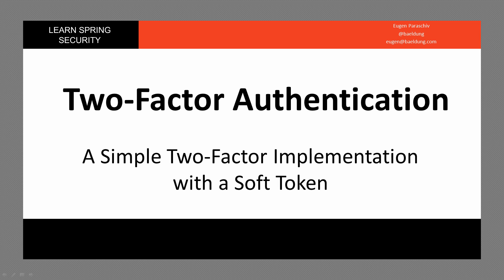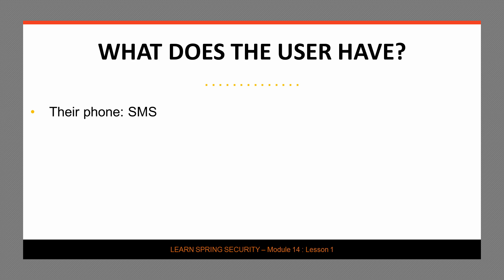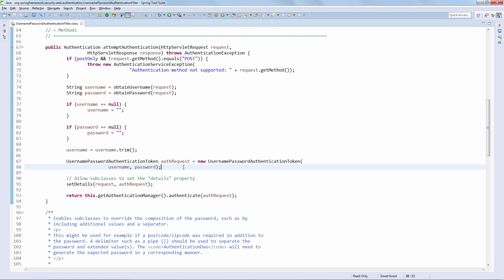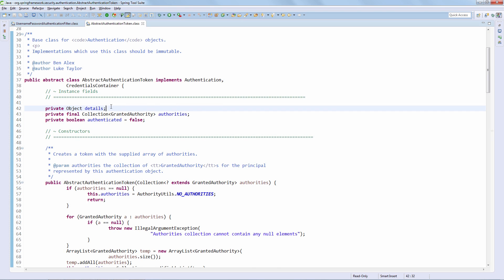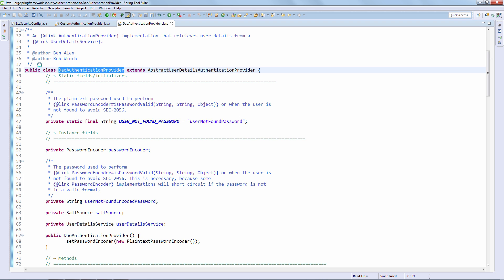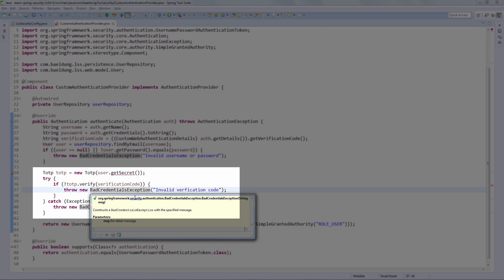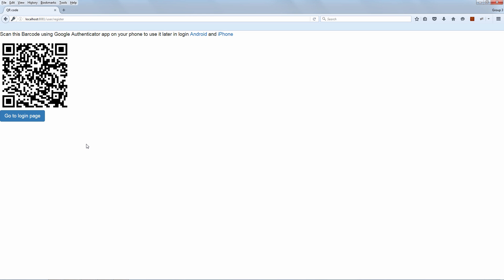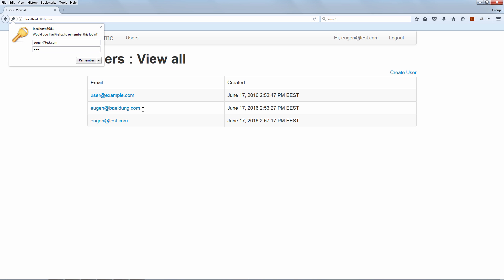A Simple Two Factor Implementation with a Soft Token (LSS - Module 14 - Lesson 1)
A quick introduction to two-factor authentication (2FA) with Spring Security - and of course the full implementation.

The goal of this lesson is to introduce you to two-factor authentication and take you through a full implementation with Spring Security.

1. Intro to 2FA

If you’ve been paying attention to the security landscape in recent years, you certainly noticed that most systems nowadays are following the principle:

    Something you know and something you have

That is - simply put - the underlying principle behind 2FA.

A typical and common example is withdrawing money from an ATM. You need something you know - your PIN number, and something you posses - your credit card.

So, what does the user have:
- Phone
- Hardware token
- Fingerprint

If we're going to use the phone, how will the user obtain the token they need?

One way is with the help of a mobile app - such as Google Authenticator. When you first set up 2FA on an account – you’ll be able to scan a QR code with this app.

Another way is SMS - they‘ll basically receive an SMS message with the token - that‘s generally a six digit number, in the message.

Simply put – because we’re conscious of the real risk of our credentials being compromised (one way or another) - this second factor is required. So, if the credentials do get compromised – the attacker will still not be able to break into the system.

2FA is very effective and short of attacks against 2FA itself (which do exist) it really does boost the security of the system significantly. It's also becoming ubiquitous across a whole range of popular web systems

2. 2FA Impl - Extract the Tenant

Remember that, when the filter (UsernamePasswordAuthenticationFilter) is performing the authentication process, Spring Security allows us to set extra details on the auth request that gets passed into the auth manager.

We’re going to make good use of this extension point and we’re going to include a new piece of information - the tenant - extracted from the request.

This is controlled by an authenticationDetailsSource - so that’s what we’re going to define to define first.
And of course we need to make sure that’s all wired in correctly in our security config.

That’s it - we’re now going to have access to this verification code later on in the authentication flow.

3. 2FA Impl - Use the Tenant

OK, now with this new piece of information available to us in the authentication flow, let’s actually use it.
We’re naturally going to define a new authentication provider to do that.

We’re not yet doing anything with the verification code. For now, we’re simply dealing with the username and the password.
We’ll get to the code after we have a look at the actual soft token support - and for that, we’re going to use the Google Authenticator mobile app.

4. 2FA Impl - the Mobile App

So let’s integrate our project with the mobile application.

But first, let's clear up what the application does. Google Authenticator is a simple application that generates a one-time password based on TOTP algorithm (Time-based One-time Password).
This one-time password is our verification token.

At a very high level, our system - our web application - will:
- generate a secret key
- provide the secret key to the user (via a QR-code)
- verify tokens entered by the user using this secret key

OK, so let's start the integration by first defining the Maven dependency for aerogear-otp-java

Then we’re going to add these extra fields in our User entity to store them. We are basically going to store this secret code along with the rest of the user info.

Finally, back to our authentication provider - we'll add in the new logic that’s going to check the code.
And there we go - the library makes this logic quite trivial to write.

5. Live 2FA

OK, time to fire up and test this implementation.

We're first going to register a new user to show the initial part of the process - scanning the QR code into the soft token application.

We're then going to authenticate.

We’re going to get promoted for the token.

We’re going to generate the token via our phone (this part will be off-screen).

And we’re going to provide that token value.

= And we are successfully logged in, using Two-Factor Authentication.